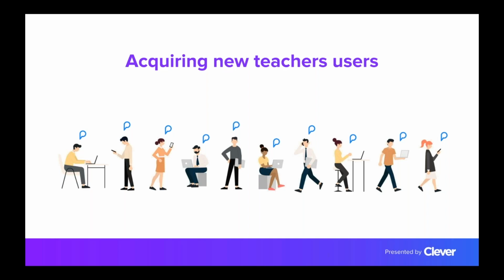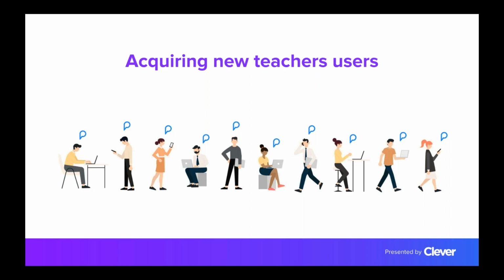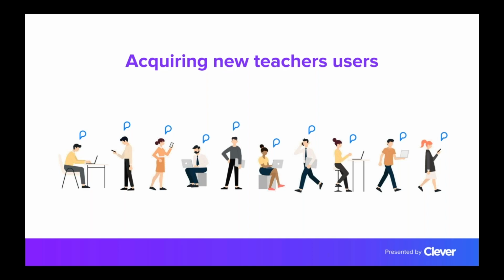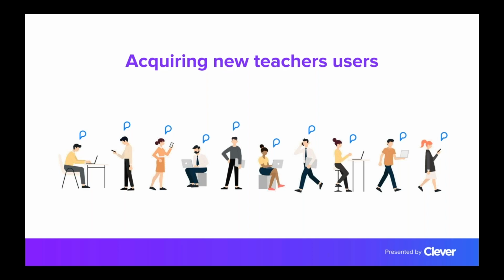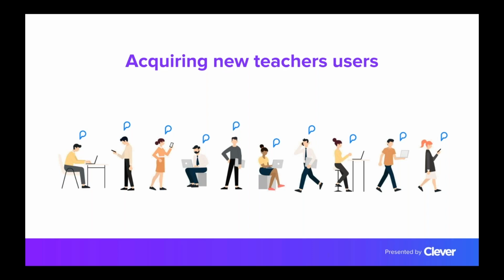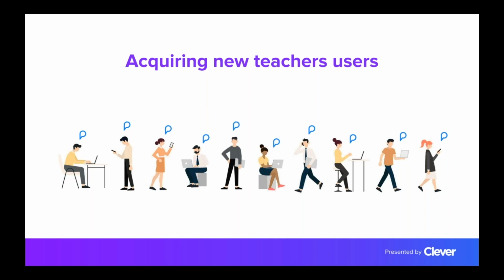Acquiring new teachers for free with David Kofoed Wind, Peergrade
David Kofoed Wind, CEO and Co-Founder of Peergrade, talks with Clever Co-Founder Dan Carroll about strategies for acquiring new teacher users for free.